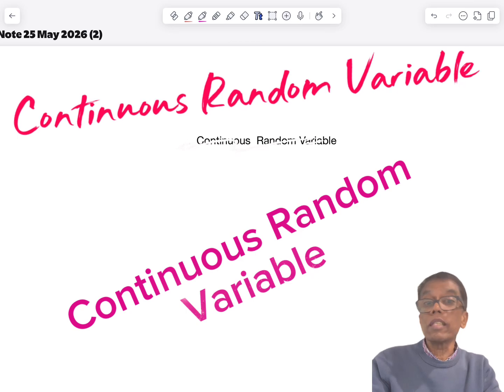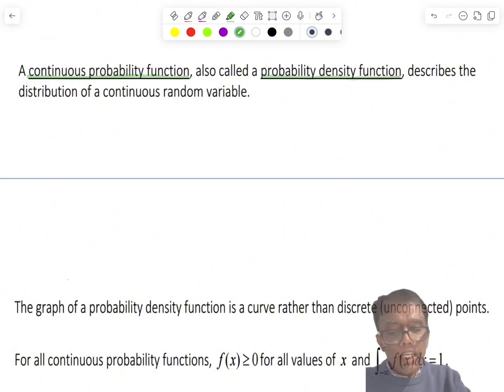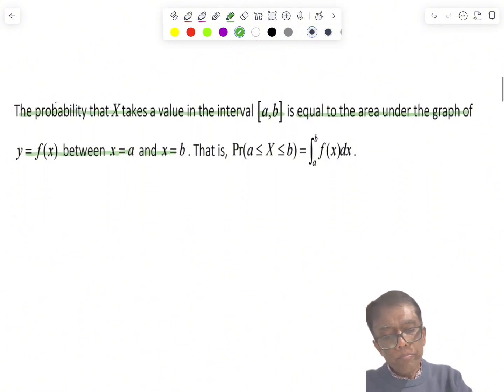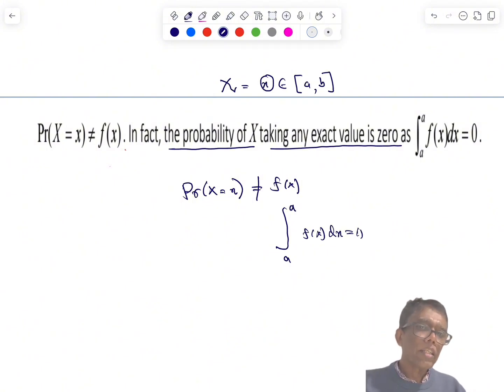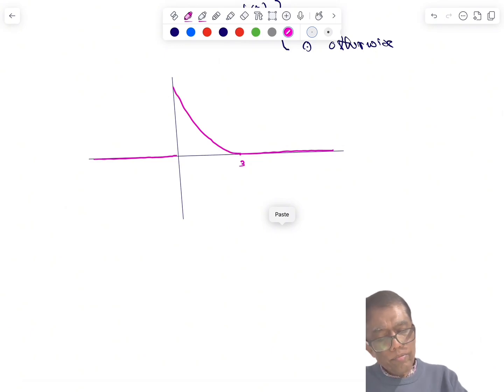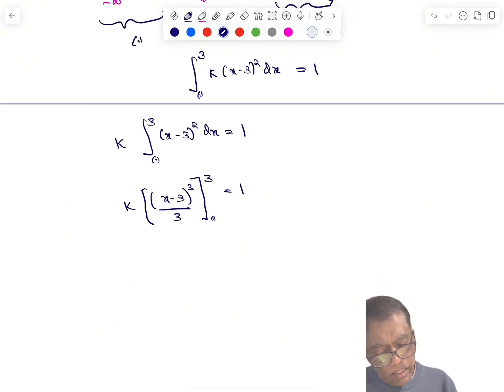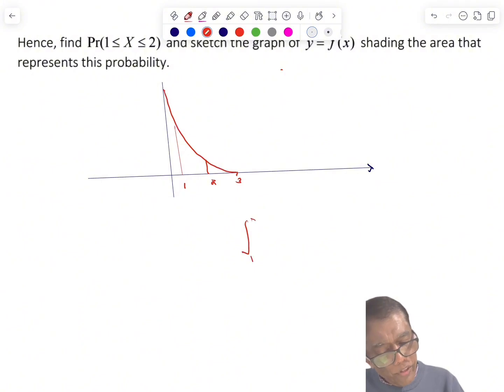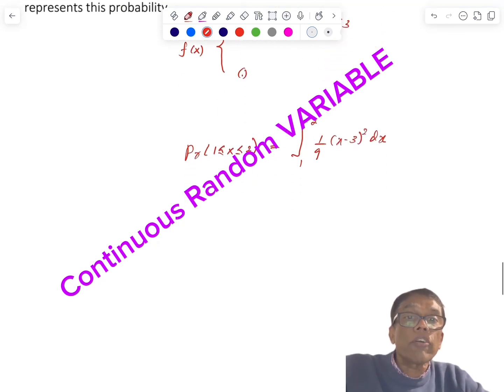Continuous Random VARIABLE